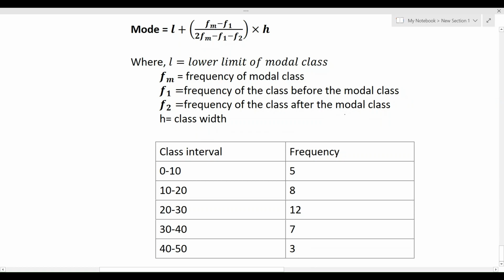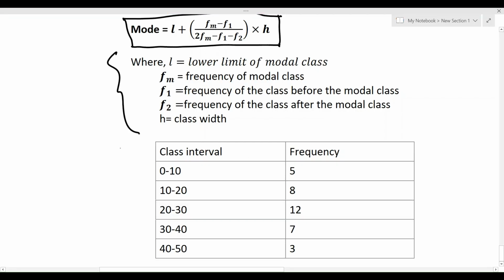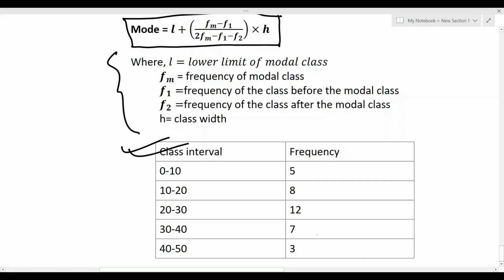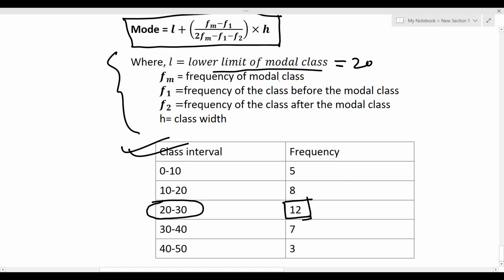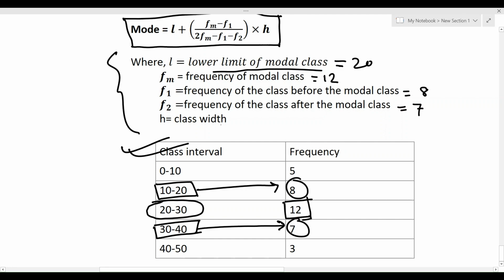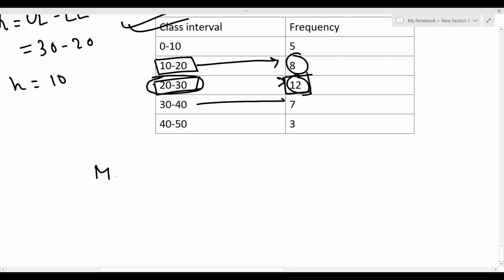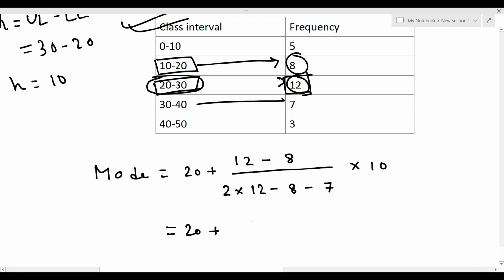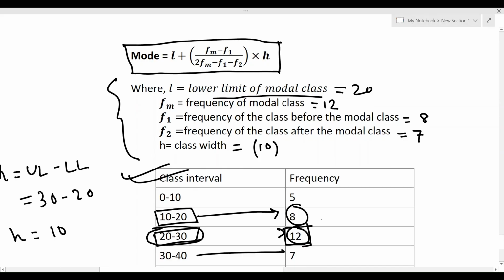Mode for grouped data | Step by step explanation for beginners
🎯 Mode of Grouped Data | Statistics Tutorial | Easy Explanation + Solved Example

Welcome to this easy and complete tutorial on Mode of Grouped Data!
In this video, you will learn:

What is the Mode in Grouped Data

How to find the Modal Class and Class Interval

The Formula for Mode of Grouped Data

Step-by-step explanation of each term: lower boundary, class width, frequency before modal class and frequency after modal class

Solved example to understand the concept better!

The mode formula explained here helps you quickly find the value that occurs most frequently in a grouped frequency distribution. Whether you are studying for exams or improving your knowledge in Statistics and Mathematics, this tutorial makes it super easy!

✨ Don't miss the full explanation with tips and tricks to remember the mode of grouped data formula easily.
📚 Perfect for school, college, competitive exams, and statistics projects!